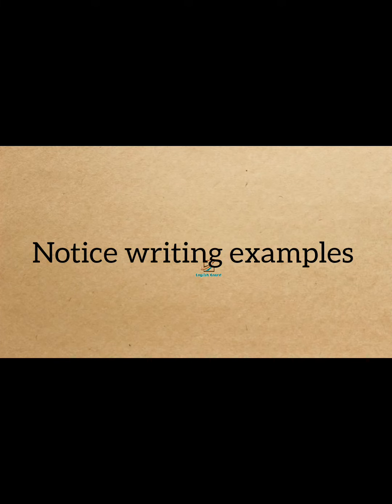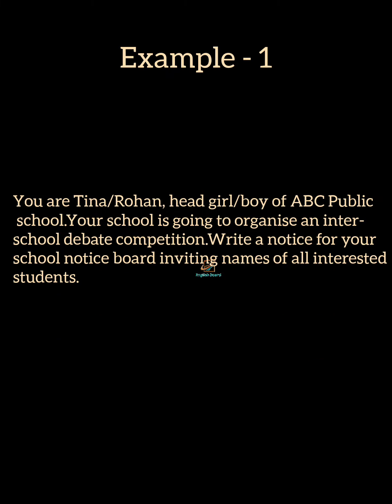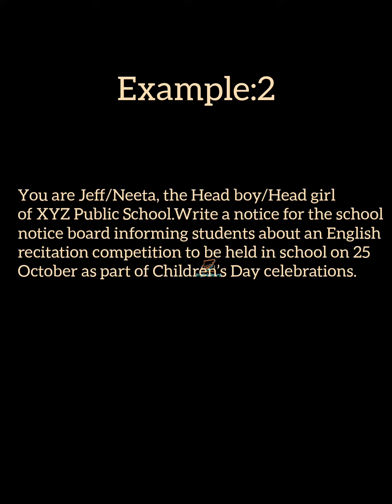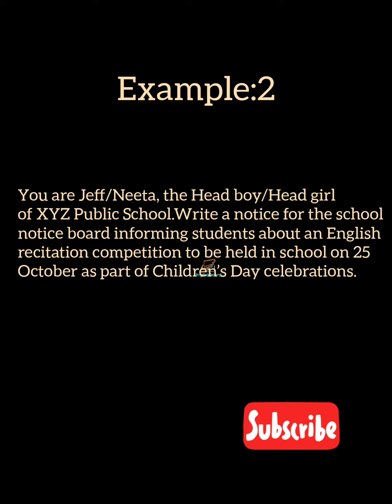Notice writing examples